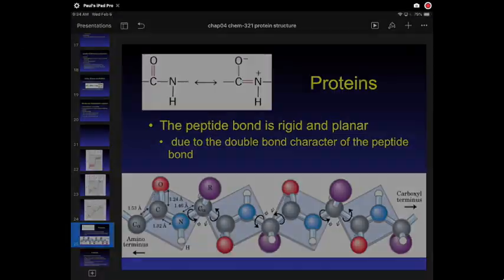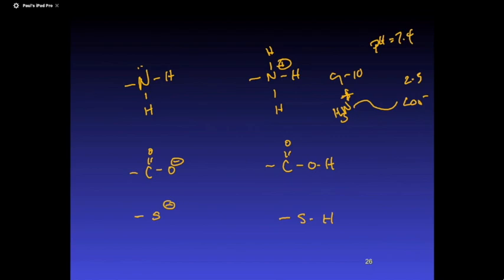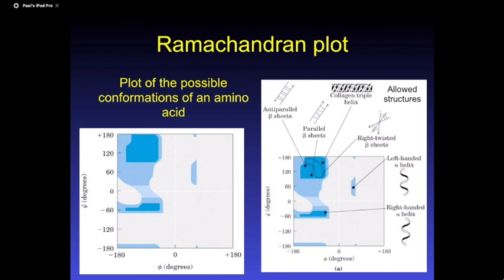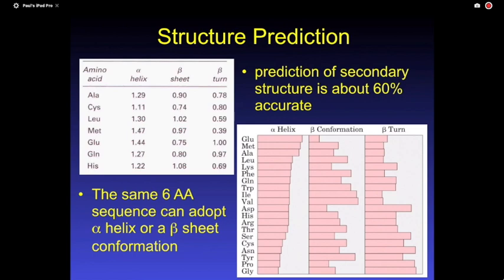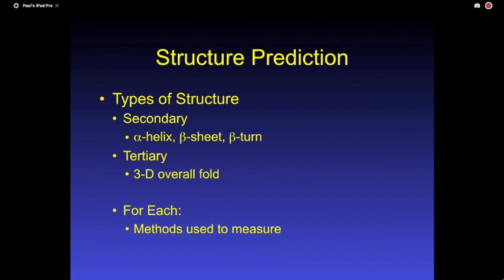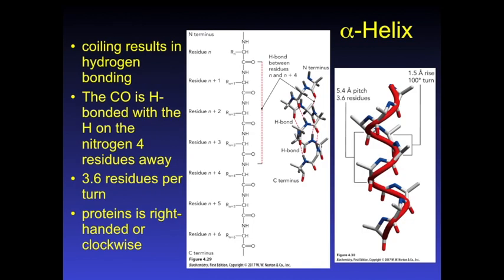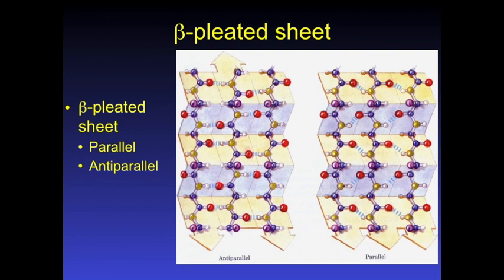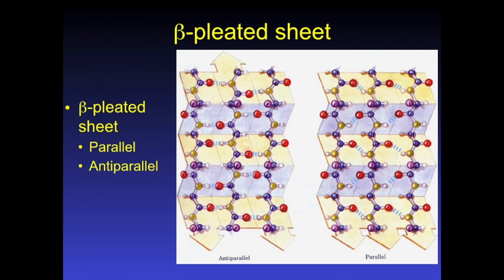CHEM-321 Chap 4 Part 2